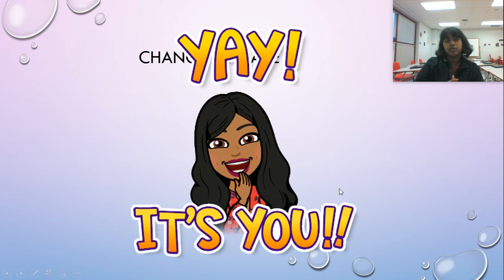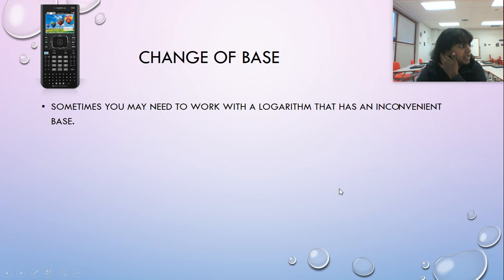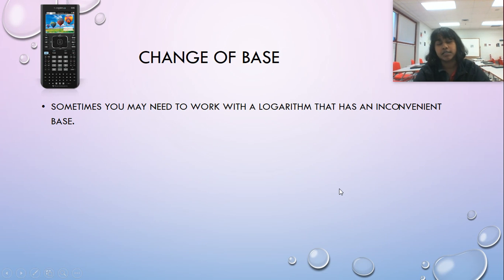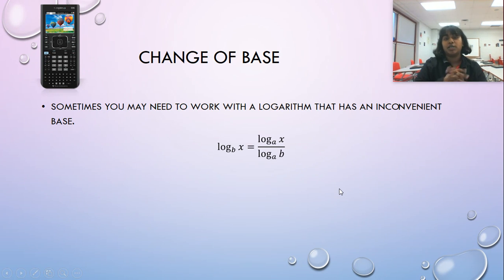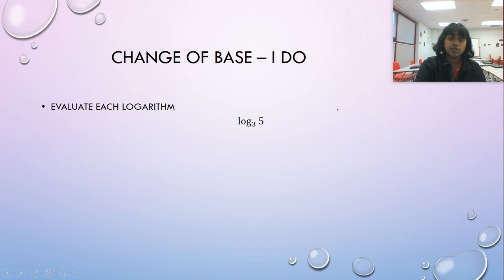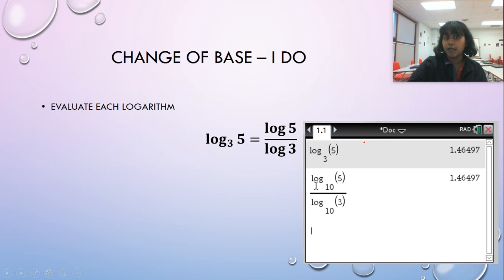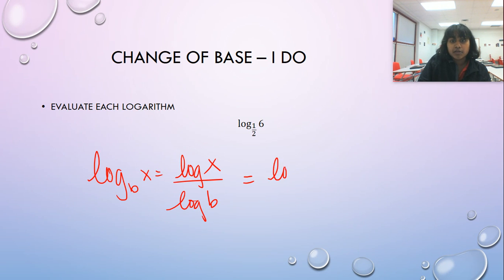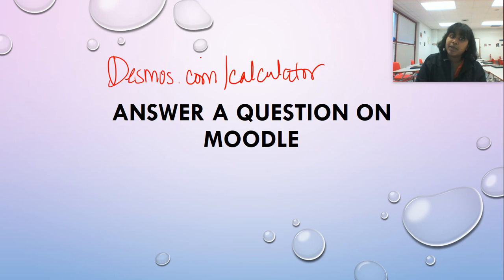Precal Unit 6.B Video 2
Solving logs and exponents